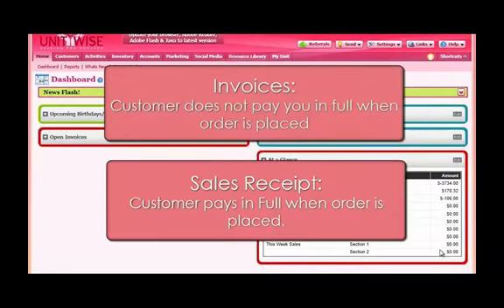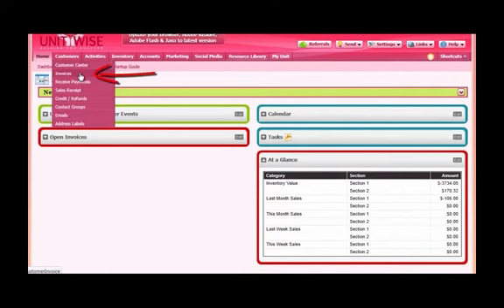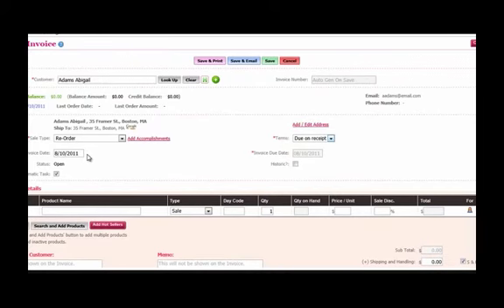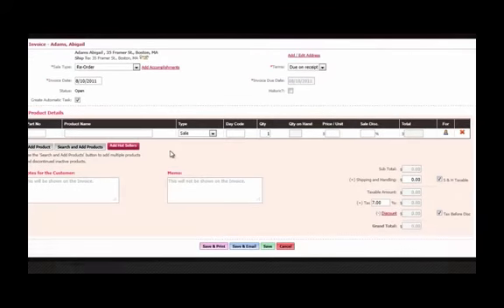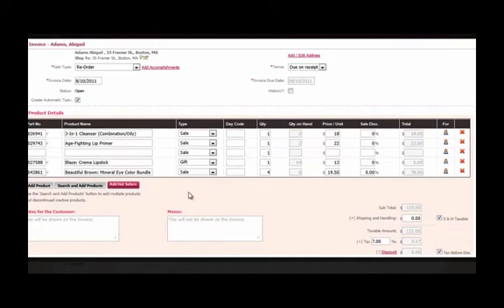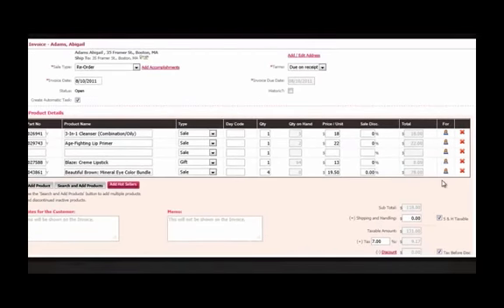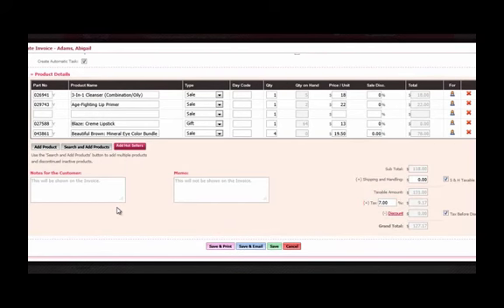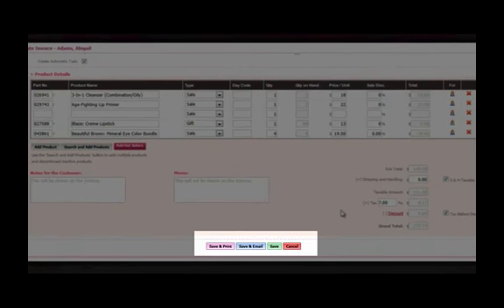Invoices Vs Sales Receipts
There are a number of ways to create an invoice for a customer.

1. From Customers, go to Invoice
2. Click Create Invoice
3. Enter information for the invoice and click Save

or

1. From Customer Center, beside the customer name, click on the I icon to create an invoice
2. Enter information for the invoice and click Save

or

1. From the Shortcuts section on the top right of any page, click on Create an Invoice
2. Enter information for the invoice and click Save